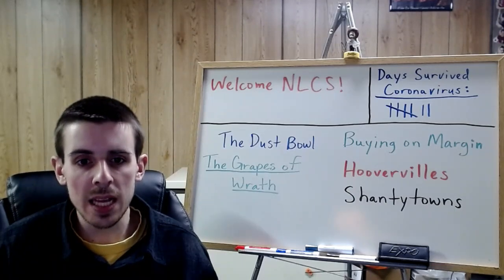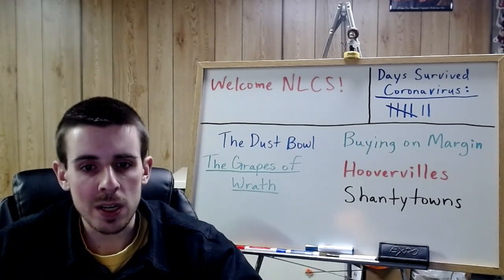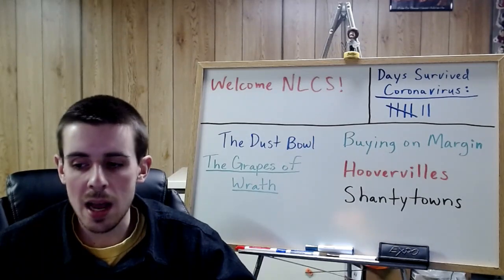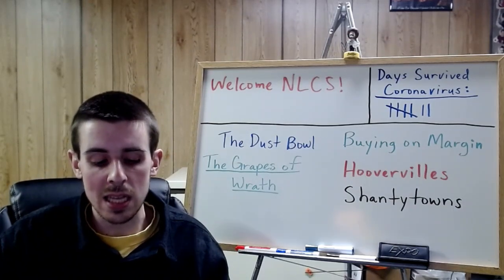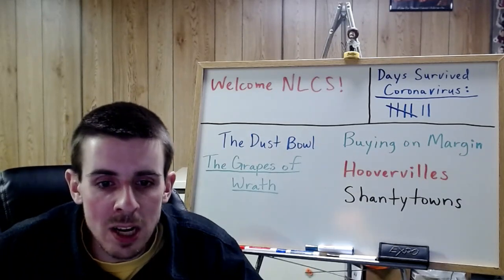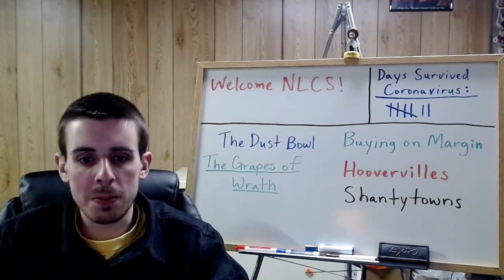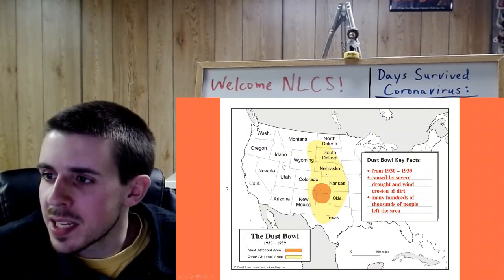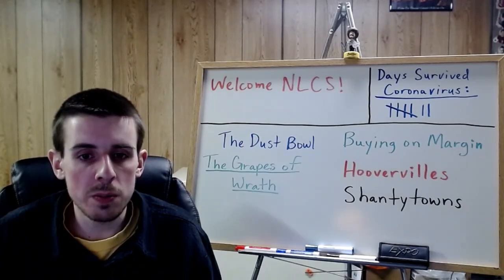New Life Video for 3/23/2020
Lecture on the causes and effects of the Great Depression.